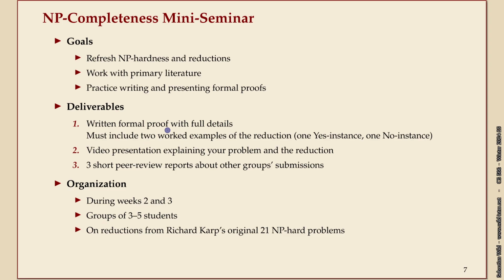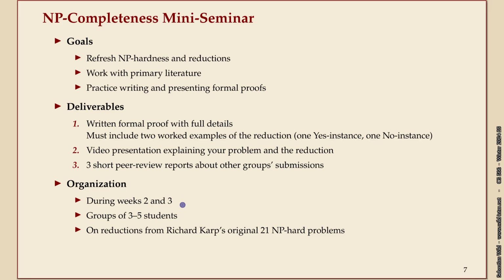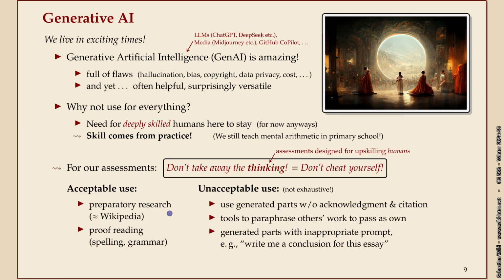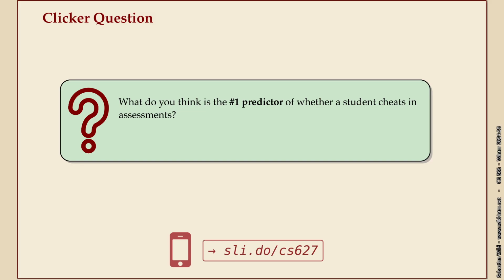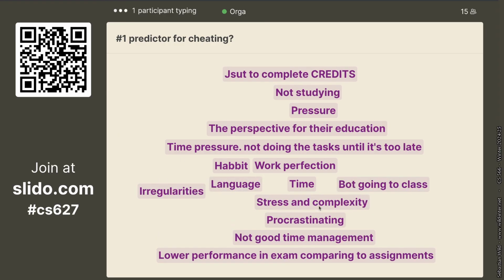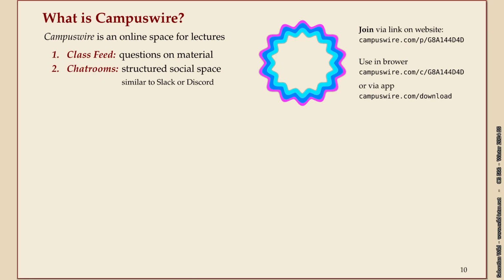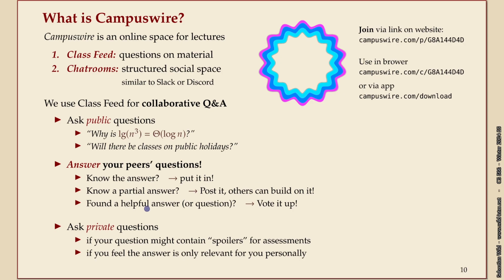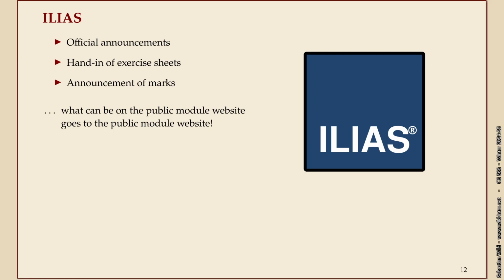Advanced Algorithms (Summer 2025) 00 Administrativa